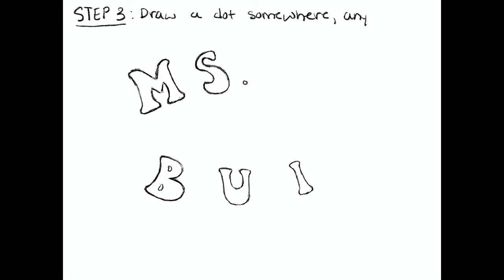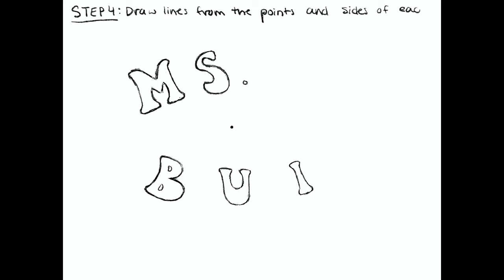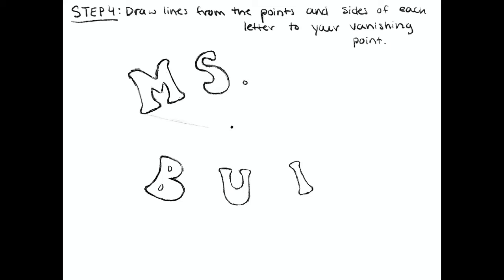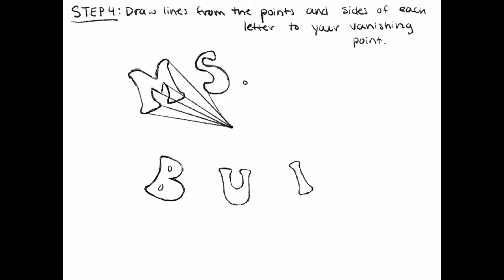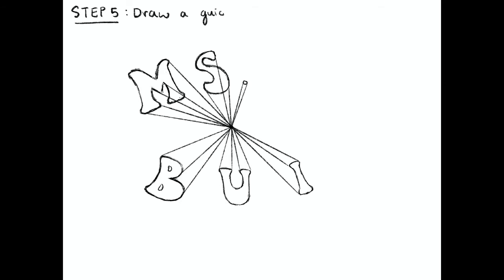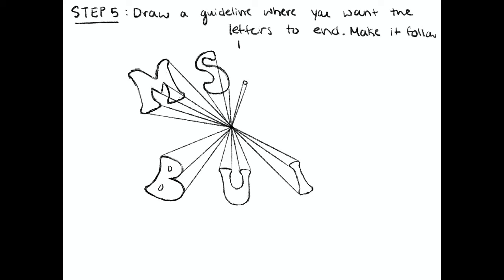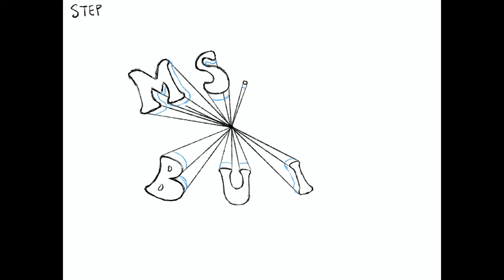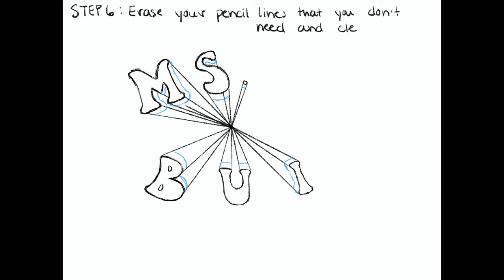One Point Perspective Word Project